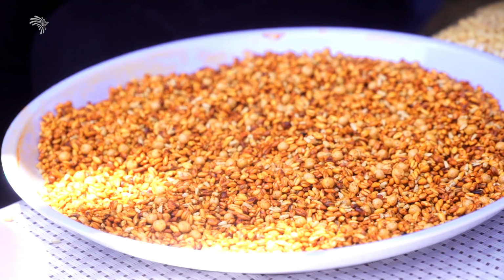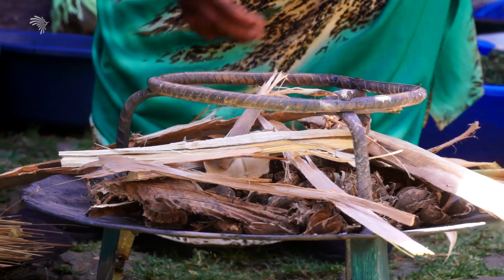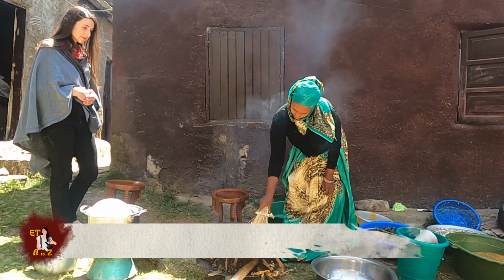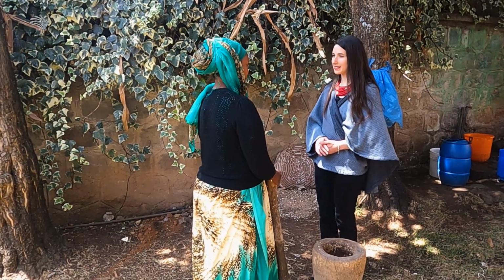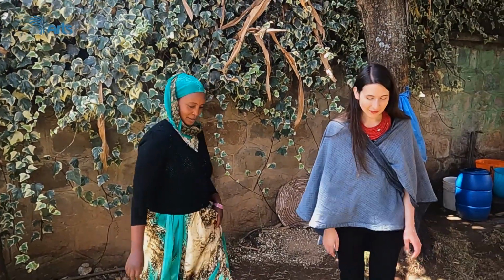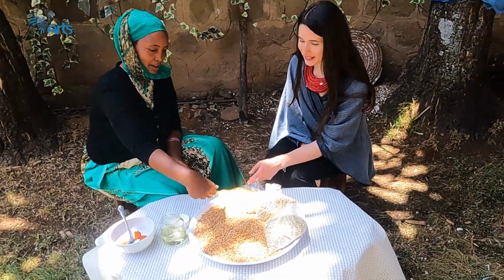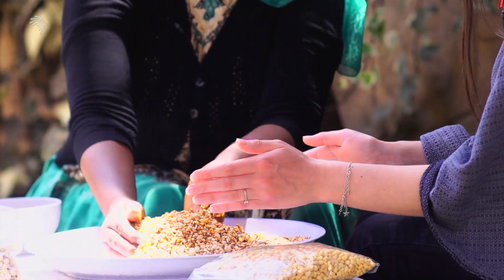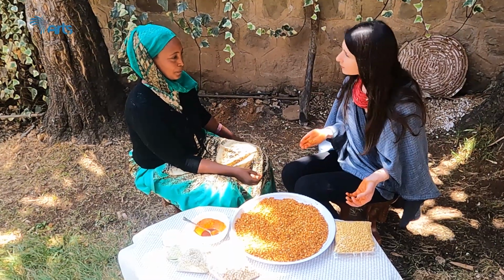ET A to Z - Qolo - Taste This Traditional Ethiopian Snack